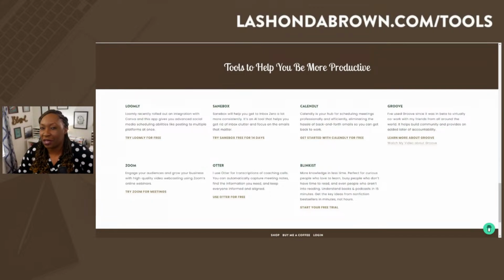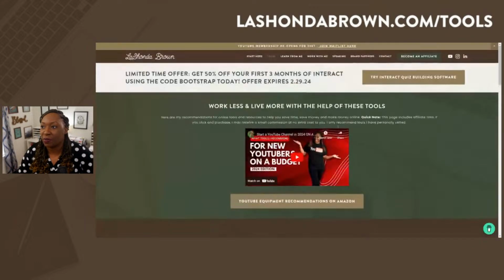5 Tips to GROW YOUR EMAIL LIST in 2024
If you want to grow your list in 2024 and you don't have a ton of time, this live is for you. I walk you through 5 list growth strategies that are actually working in 2024. Need email marketing software? Try Flodesk Flodesk is the easiest email platform I’ve ever used, and they just launched new pricing that makes it even easier to grow your business beautifully!

▪️FREE WORKSHOP: How to Hit Your First 1K Subscribers - 2/24 at 11 AM EDT, Replay Provided. If you're watching this after the 24th, the replay is available at the same link if you register to watch.

00:00 Intro
11:12 Challenges
18:36 Quizzes
25:34 On-Demand Masterclasses
33:37 Newsletter Trades
35:30 Online Summits
41:00 Q & A